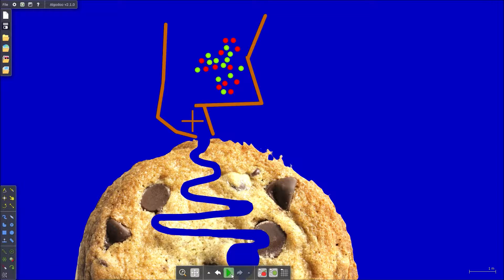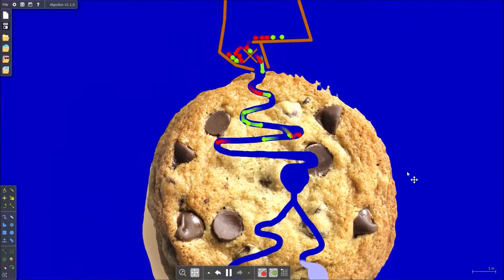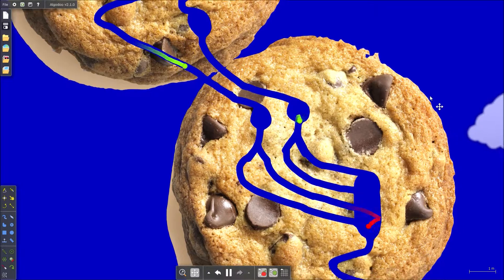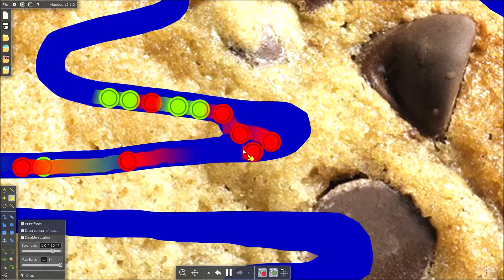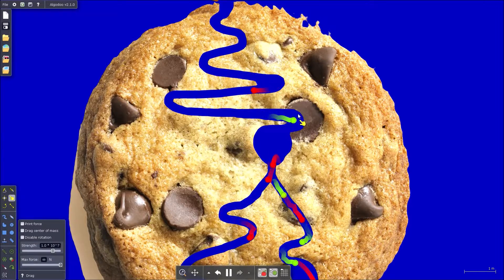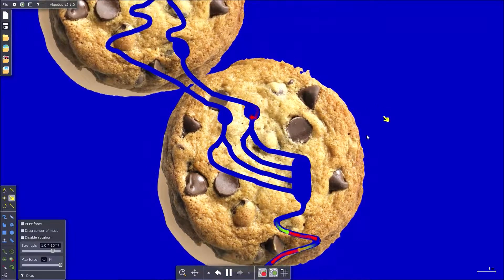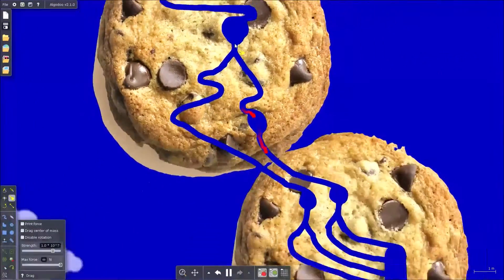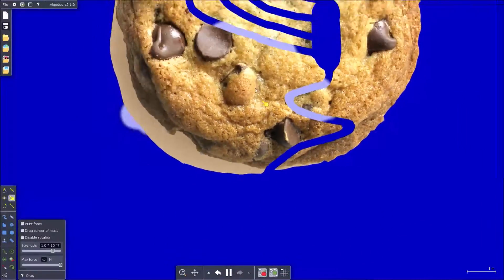The Countdown to Christmas Marble Run Day 6: December 6th!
Red or Green? Sorry for the late upload.